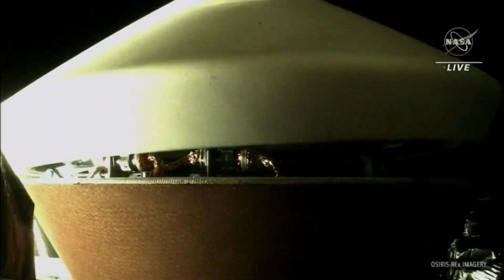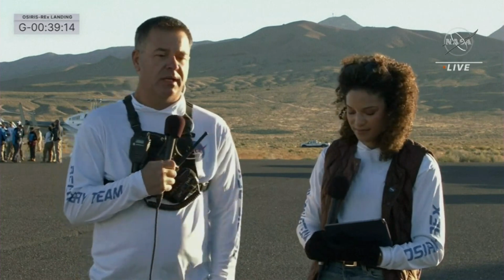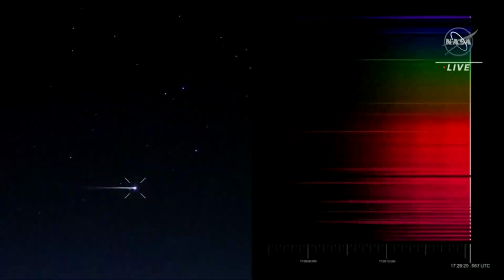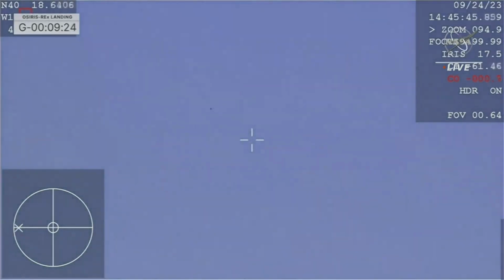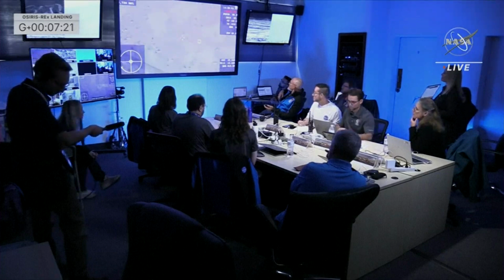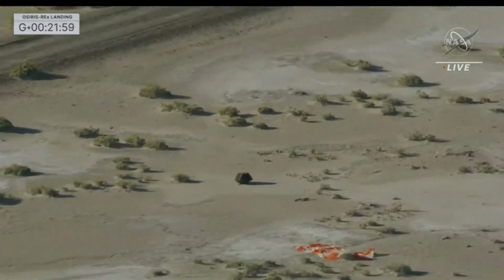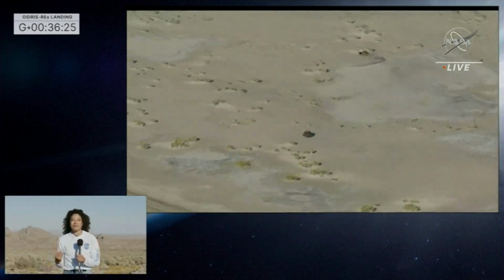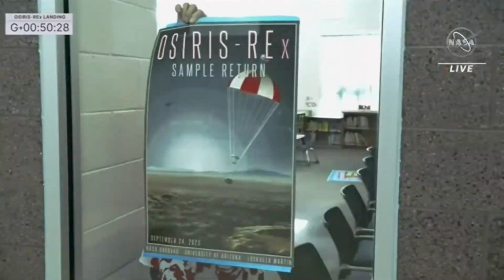Sample from asteroid Bennu Lands on Earth with NASA's OSIRIS REx mission!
See the landing of the Osiris Rex capsule with asteroid Bennu samples!
This sample is the largest in history of an asteroid sample!

A capsule containing a sample from asteroid Bennu, the first asteroid sample ever collected by NASA, landed in the Utah desert on Sunday morning.

The OSIRIS-REx spacecraft released the capsule Sunday morning following a seven-year journey to Bennu and back.

"We have touchdown!" mission recovery operations announced immediately after the launch, which took place three minutes before it was anticipated. Officials said the parachute opened around 6,100 metres higher than expected, leading to the earlier landing.

The recovery team confirmed the capsule had landed and had not been breached forty minutes after touchdown.

Scientists expect to get approximately 250 grams of rocks and dust from the asteroid, a sample about the size of a cellphone. Canada is expected to get about four per cent of the sample.

OSIRIS-REx is the first sample-return mission Canada has participated in.

The mission will now go off to explore another near-Earth asteroid, Apophis.
CREDITS: NASA
🚀 Happy Exploring!!!🚀
NASA Halloween Costumes!
SpaceX merch & Gift Ideas.